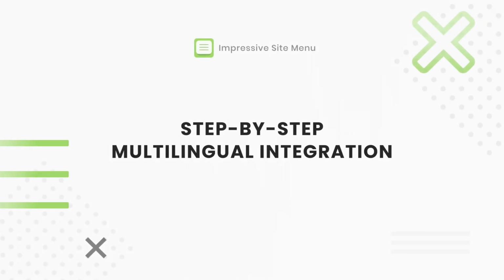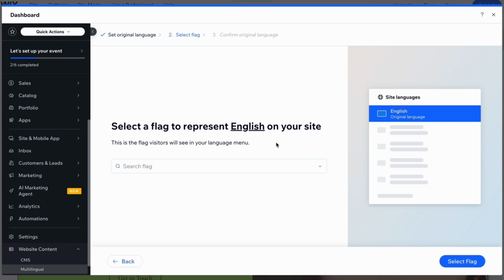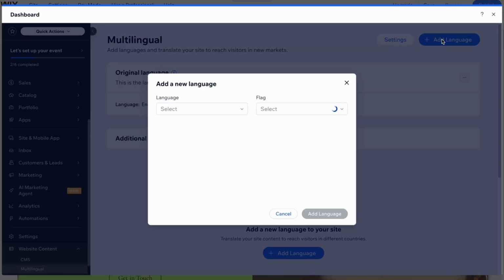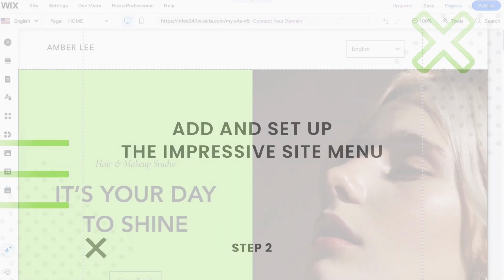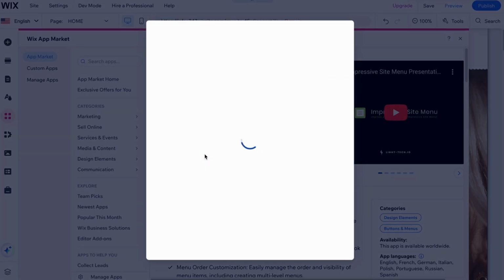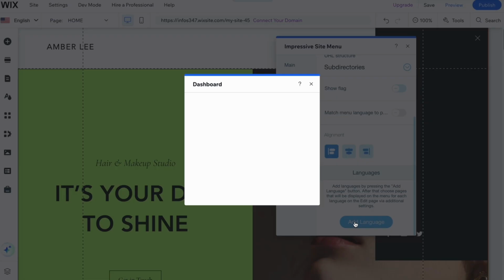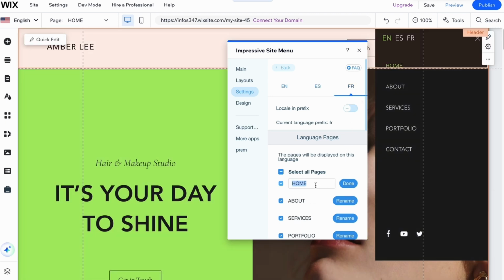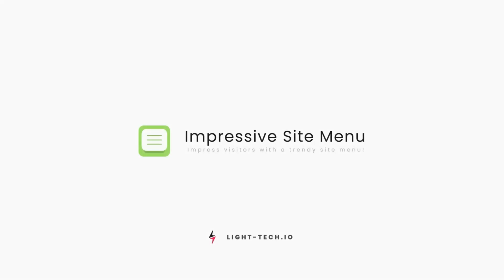Impressive Site Menu: Step-by-Step Multilingual Integration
00:00 - Introduction
00:07 - Step 1: Add & Configure Wix Multilingual App
01:42 - Step 2: Add and Set Up the impressive Site Menu
03:00 - Step 3: Multilingual Setup — Complete